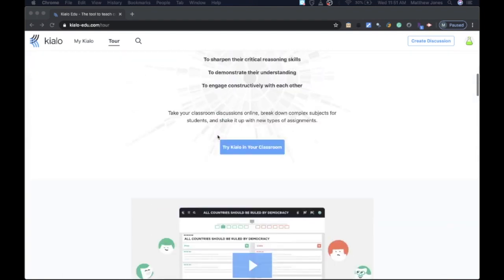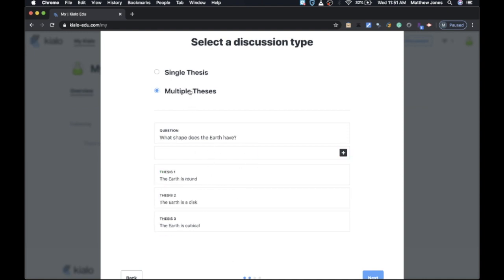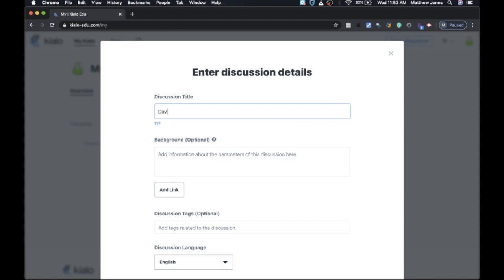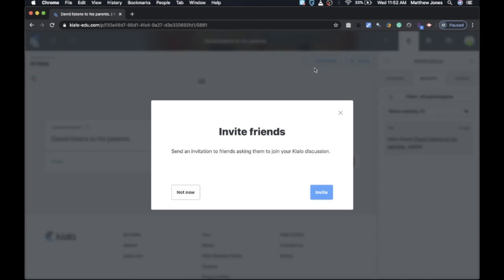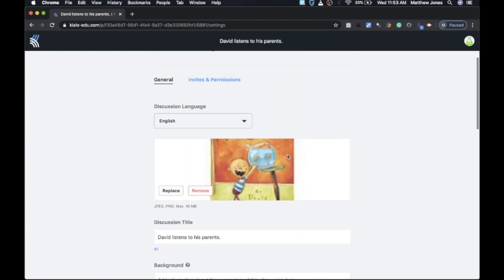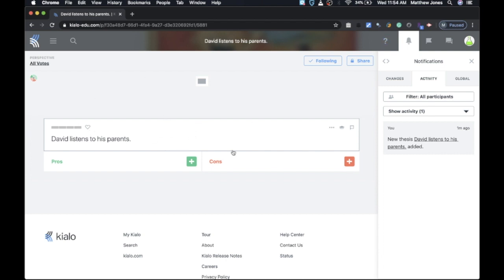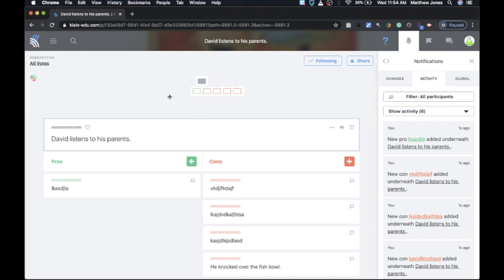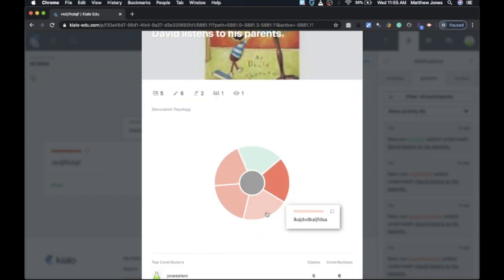Starting Online Discussions - Kialo Tutorial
It's a challenge to have meaningful discussions online. Luckily, there are a ton of great options online to hold discussions.

Kialo is one of those resources! In this video, I broke down what you need to know to get started with Kialo. It's free to use, and students can participate without even creating an account.